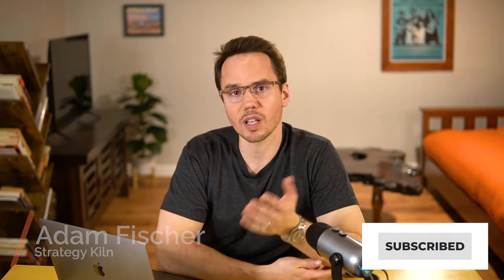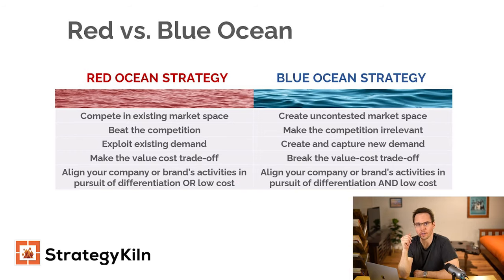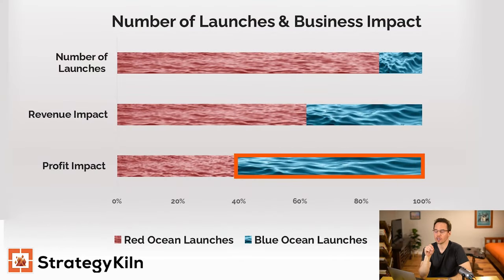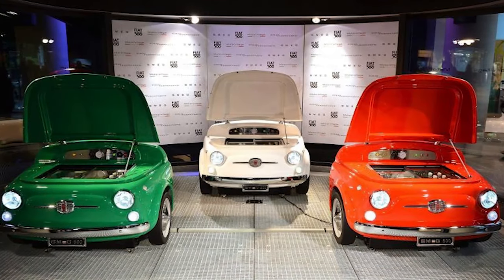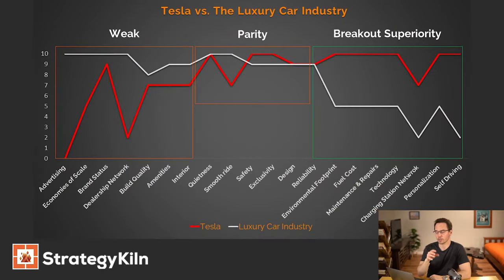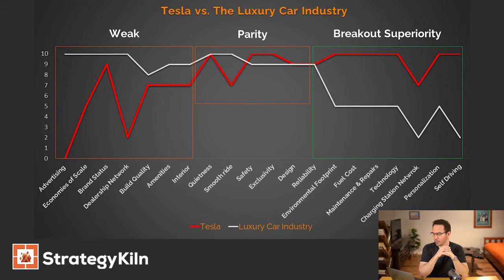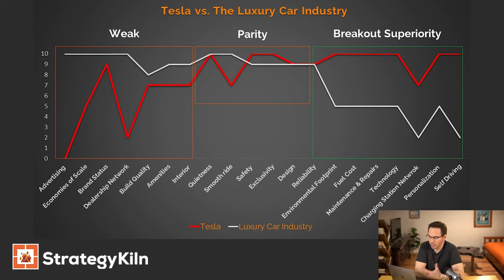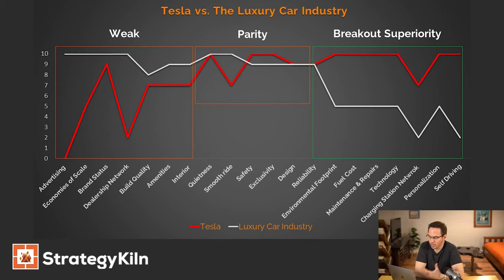Blue Ocean Strategy Simplified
An in depth Blue Ocean strategy example featuring Tesla.  We'll give you a high level summary and discuss principles like blue vs. red oceans, uncontested market space and give you an AWESOME strategy canvas example.

You can download the strategy canvas template and slides (including the four action framework) over Let's make the competition irrelevant!

0:00 Intro
0:54 Review of Blue Ocean Strategy concepts
3:30 The four action framework
4:18 Tesla strategy canvas example and template
10:58 Enduring understanding